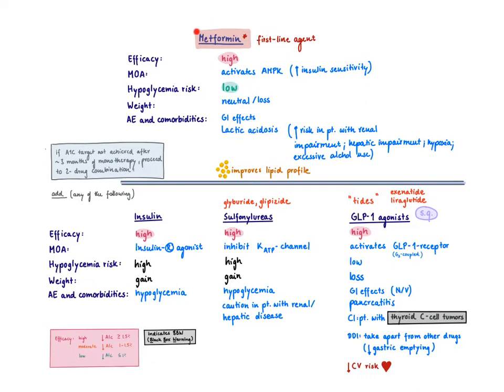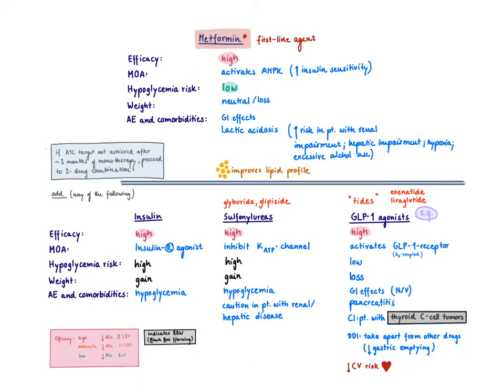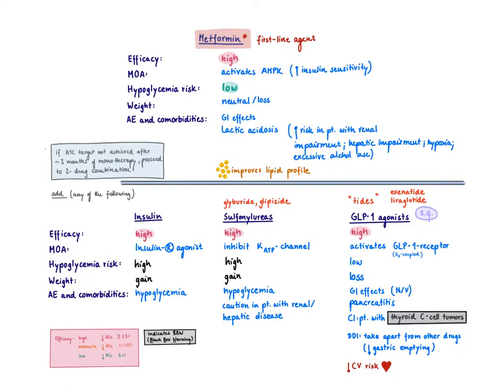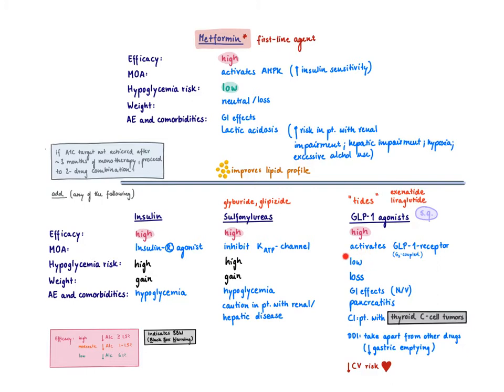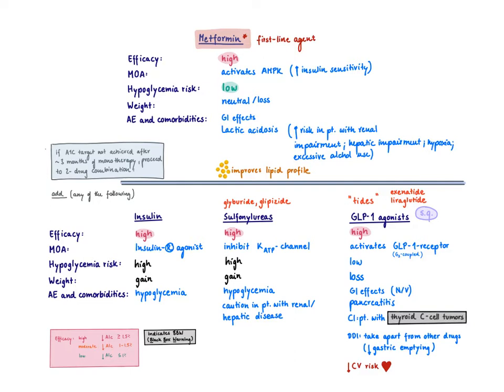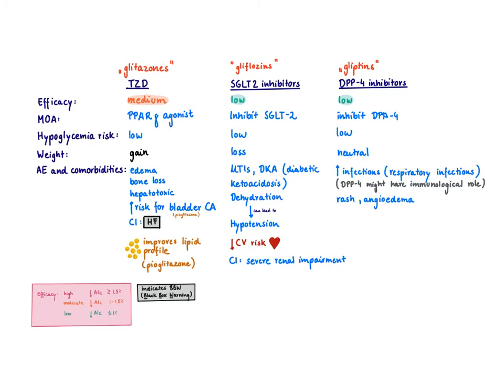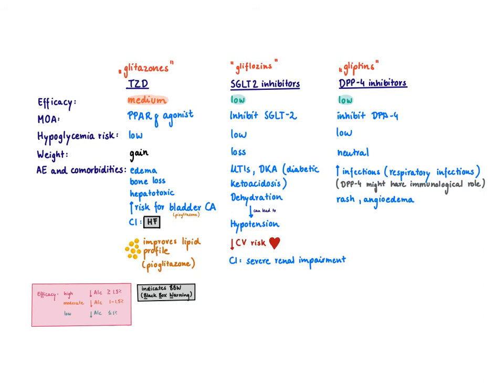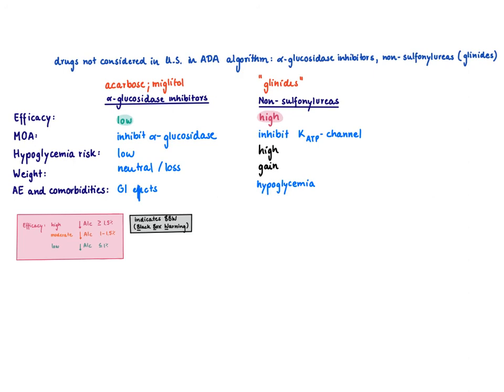Brandl's Basics: Pharmacology of drugs used treat Type 2 Diabetes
This video describes the different drugs used for the treatment of Type 2 Diabetes and focuses on their efficacy and adverse effects as well as important clinical pearls.